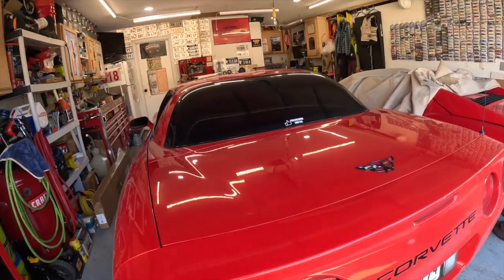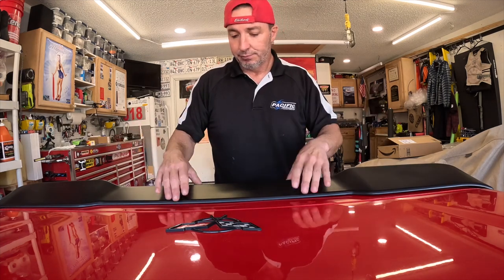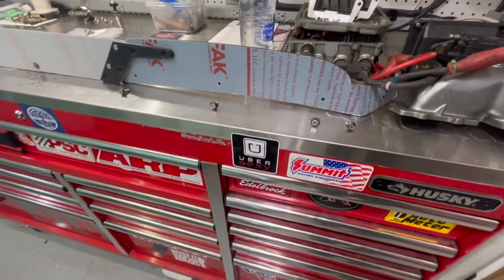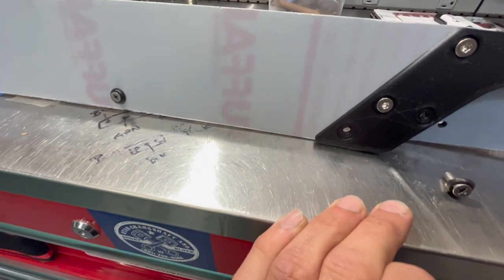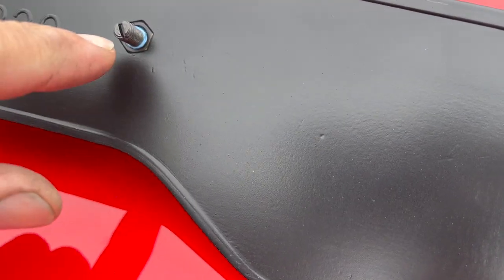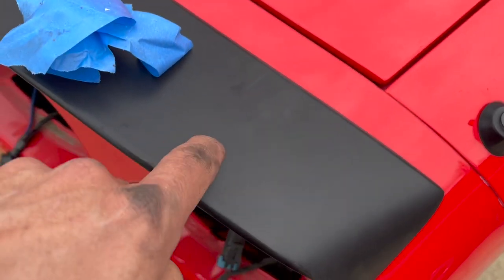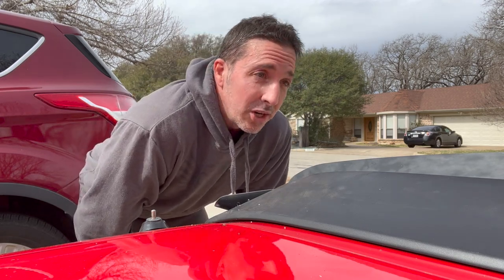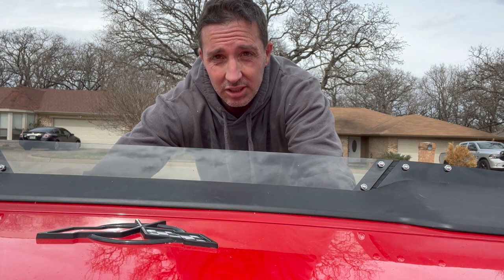C5 Corvette Spoiler / Wickerbill - install and... FAIL !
Installing two different kits on my C5 zo6.  The spoiler from Extremeonlinestore was great... the Wickerbill kit from Automotive Arodynamics - was not great... at all...   BUYER BEWARE.
(Learn from my experience)